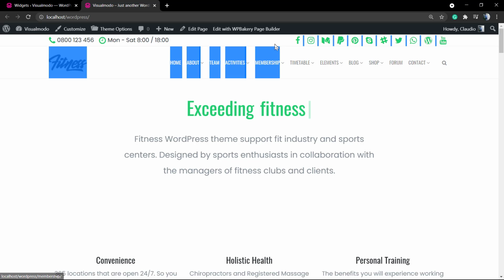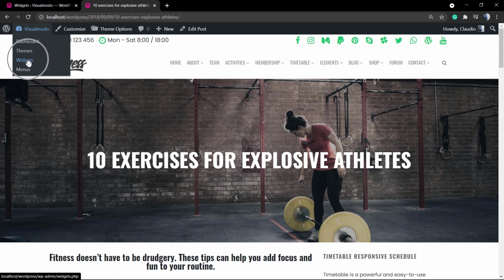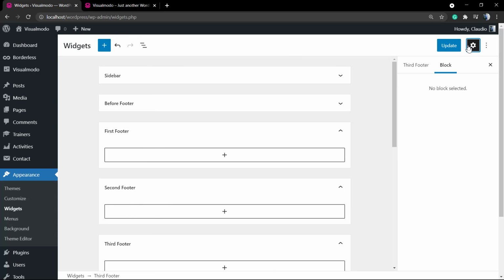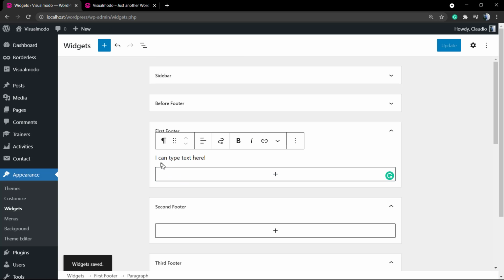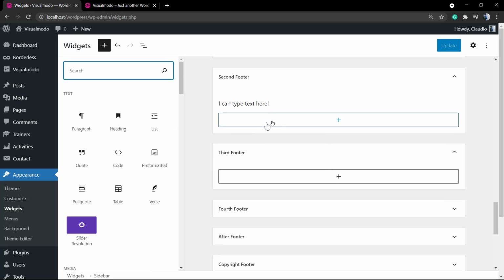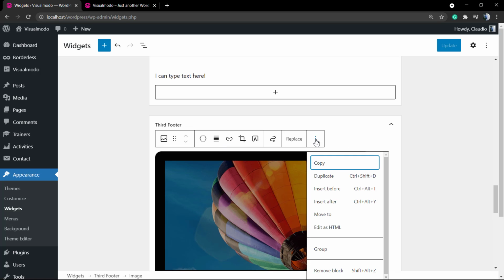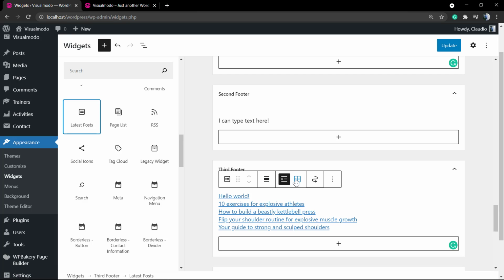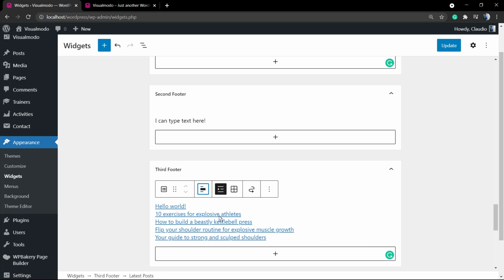How To Use The New WordPress Widgets Section? Block Widgets Tutorial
In today's WordPress usage video tutorial we'll learn how to use the new WordPress widgets section using the Gutenberg block new widgets in a simple, fast, and effective way.
I haven't touched widgets for a while. Once the site editor used the Gutenberg plugin, I almost completely abandoned the old sidebar paradigm in favor of block templates.
Reactivating the old theme and jumping into the widget screen feels like traveling to a bygone era. After months of deep embedding block themes, it is hard to imagine going back to the sidebar widget system that most WordPress users still use today.
WordPress 5.8 adds a small block outside of the content editor. However, it feels like a superficial update of a dying system, a system that is not always effective. Block-based widgets are part of the transition phase between classic WordPress and the future, centered on a complete site editor. Once most themes are on top of blocks, the need for widgets will decrease. The section reader and block statements do not support the old sidebar system. Instead, users will be able to place blocks.